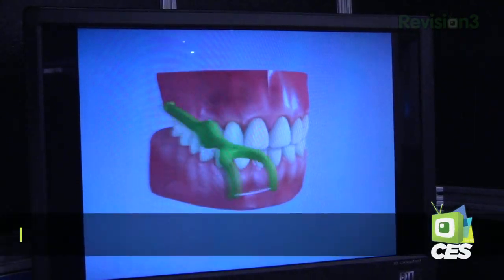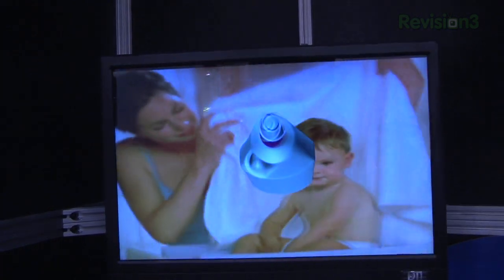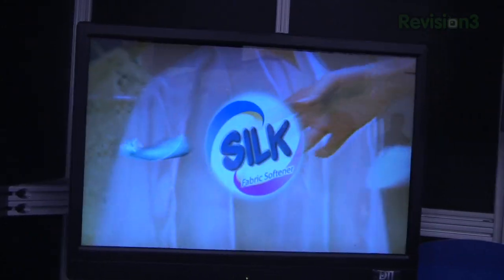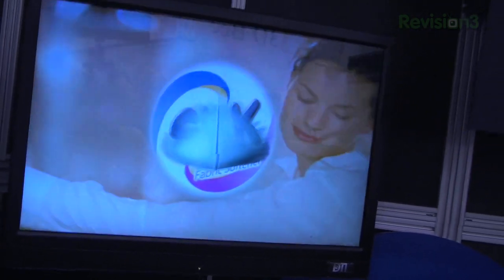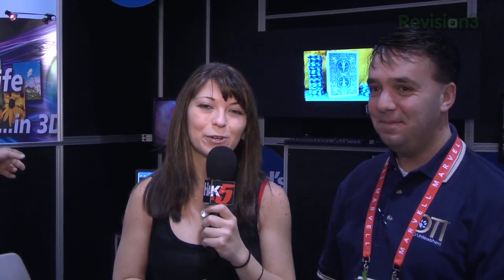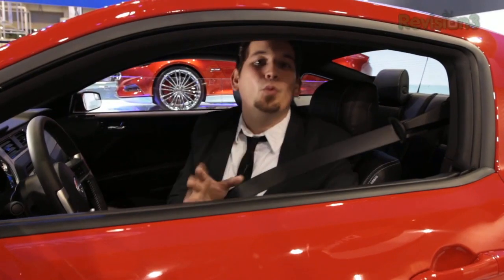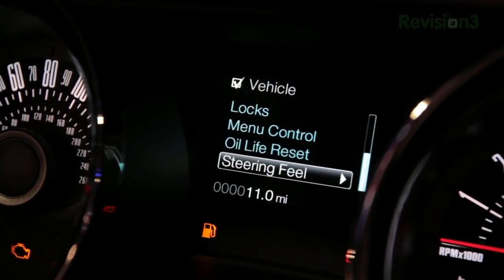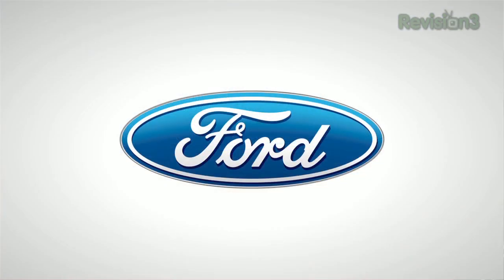Hak5 - 3D TV Without Glasses! Auto-StereoScopic Changes 3D TV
Hak5 -- Cyber Security Education, Inspiration, News & Community since 2005:
Shannon talks about the newest no-glasses 3D televisions. This new technology provides bright, full resolution 3D TV without the dizzying side effects.

AutoStereo Scopic:
- COMPANY/MAKER: Dimension Technologies, Inc.
- RELEASE DATE: Available now
- PRICE: $1200
- FEATURES: "Real life" 3D